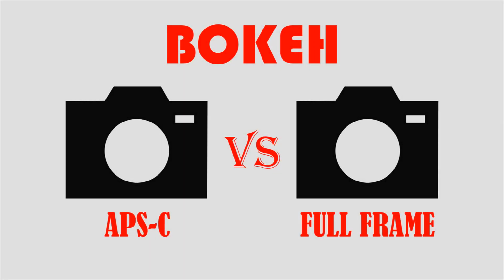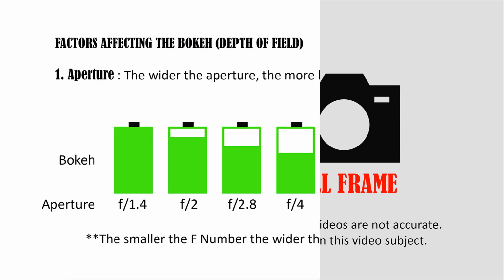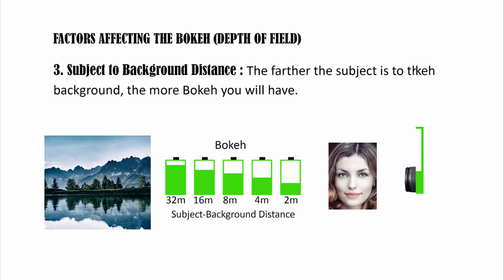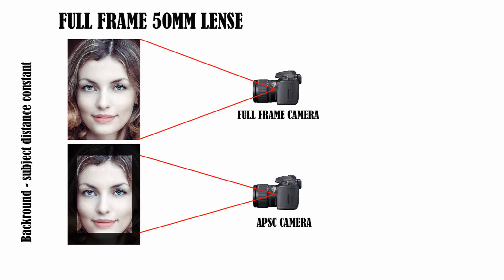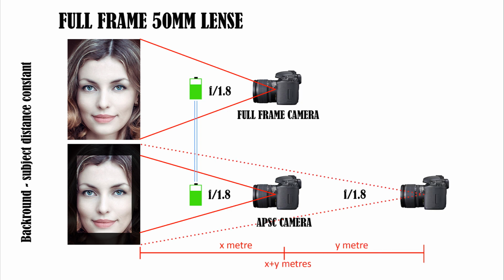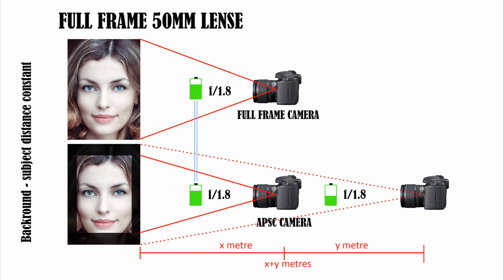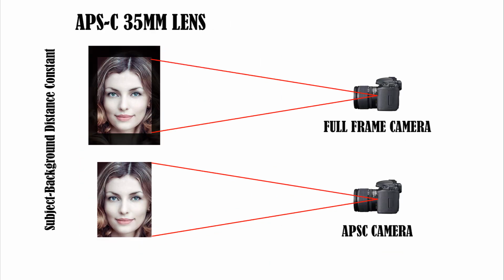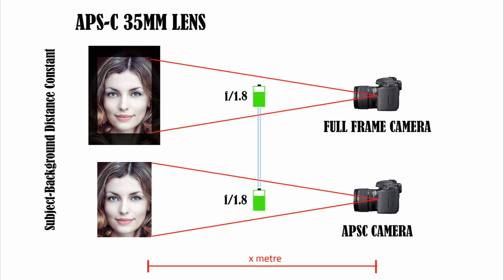Bokeh on Full Frame Camera vs APS-C Camera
This video will show difference of bokeh when use full frame lens & cropped sensor lens on full frame and APS-C camera bodies.